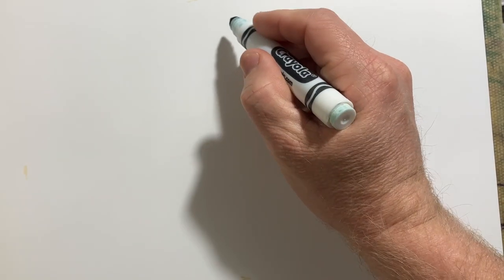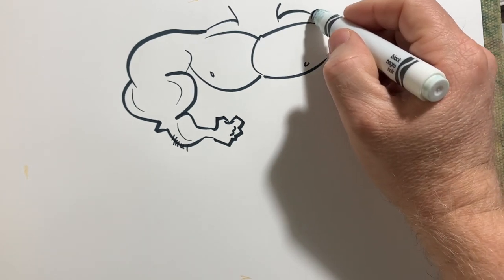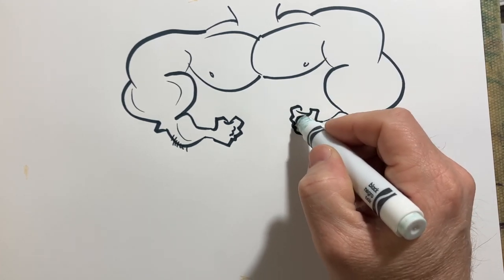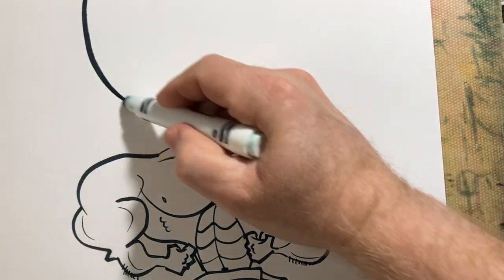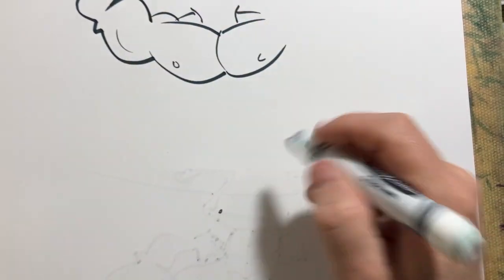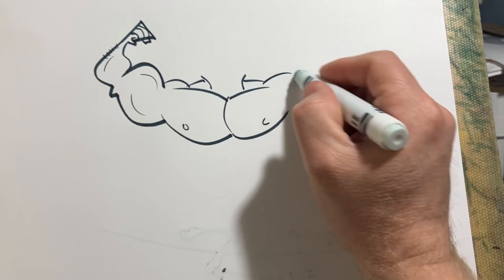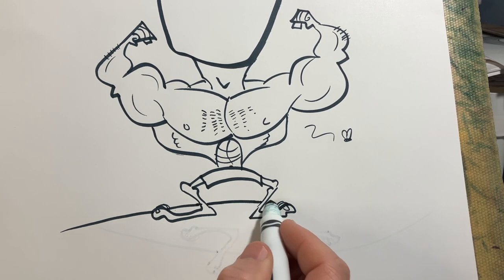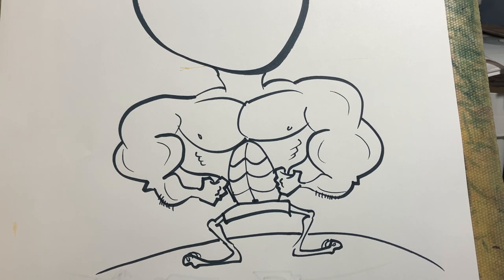How to draw Caricature The male Beach Body cartoon bodies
In order to add value to your caricatures and humor to your drawing, the male beach body is a popular choice. Here is how I attempt to draw a Caricature muscleman body. ￼